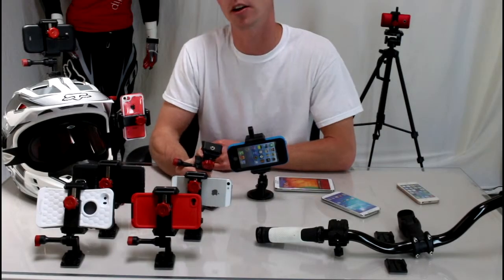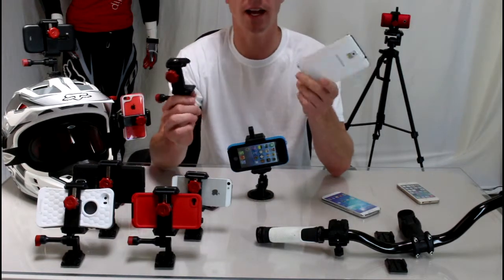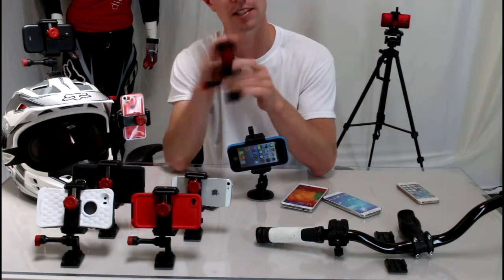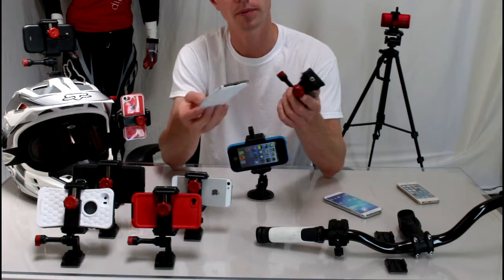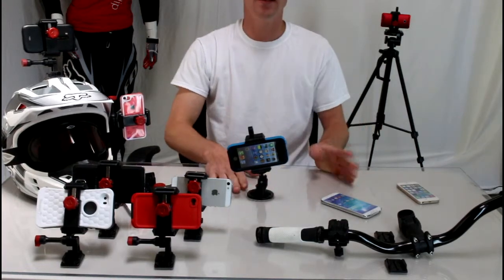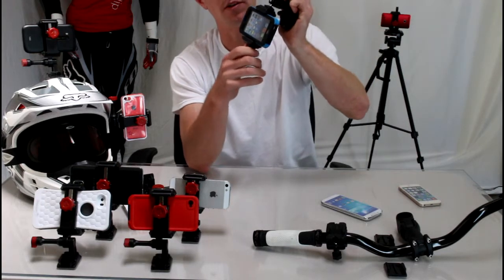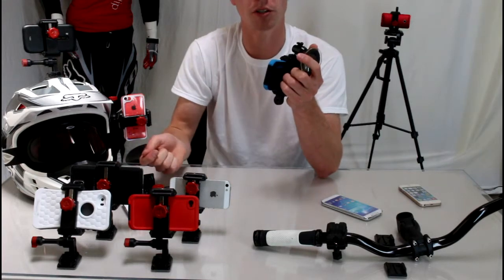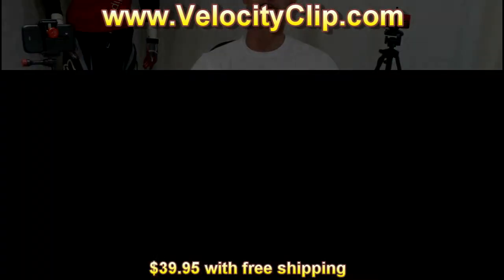Lighter Socket Car Mount Alternative with Power Dongle for Apple iPhone 5 Samsung Galaxy S4 and Note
Most smartphones feature quality video recording in 1080p HD and excellent GPS features. That's great and all, but when you're rocketing down a rocky mountain side or snowy slope at warp speed or even pushing your kids on the swings, it's safe to say both your hands are going to be spoken for. That's where the Velocity Clip Smartphone Video Mount comes in.
Velocity Clip allows you to transform the smartphone you already own into an amazing hands-free POV video camera. It allows bikers, skateboarders, hikers, snowboarders, and parents to conveniently record all of those special moments' hands free!